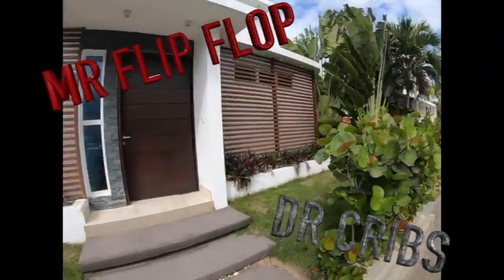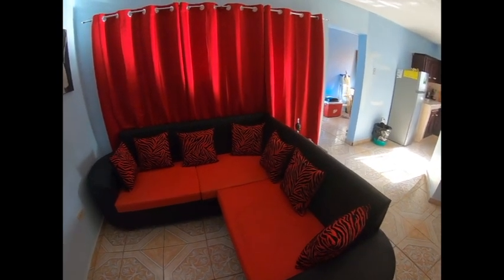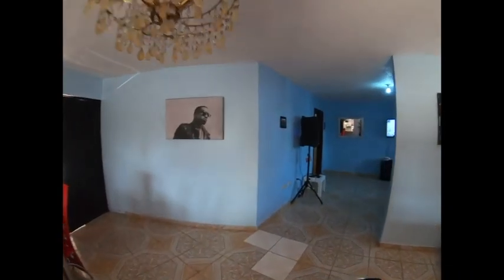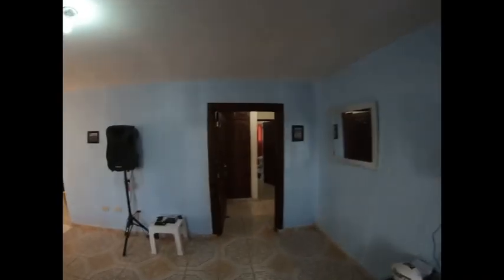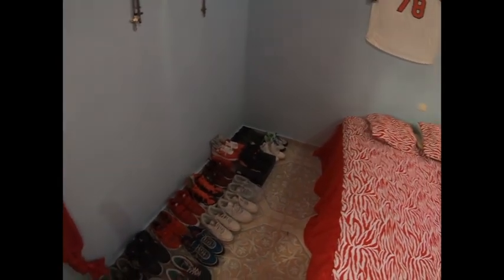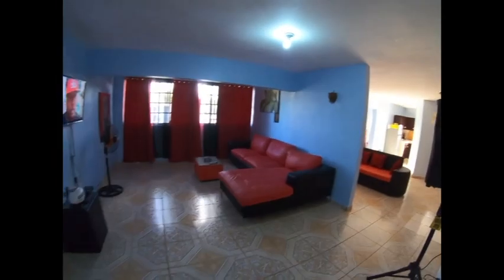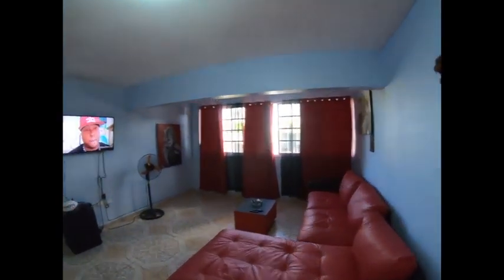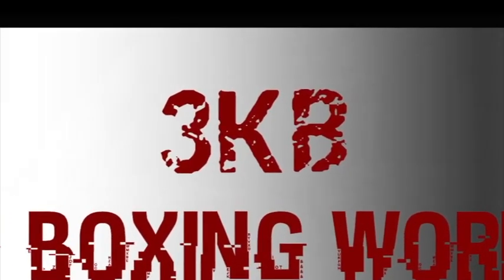Dr Cribs | Sosua | Dominican Republic | Black and Red house | Travel Vlog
Moving to the dominican republic can be stressful and exciting. Allow me to share my expat experience. Here we bring you the red & black house.
Nice place in sosua abajo.

FB : Flip Flop Sports Bar